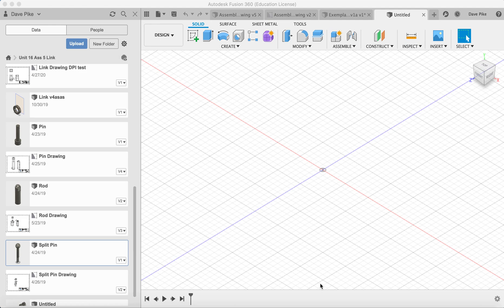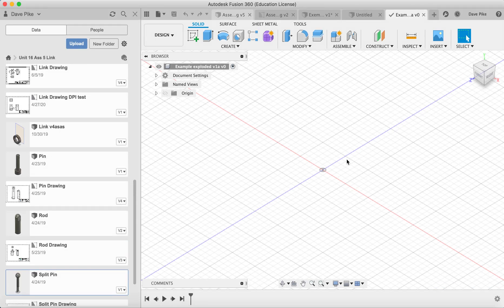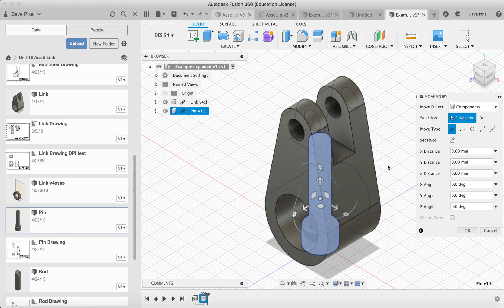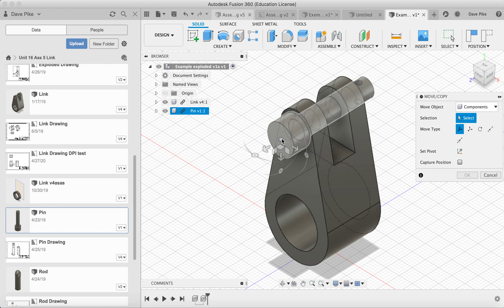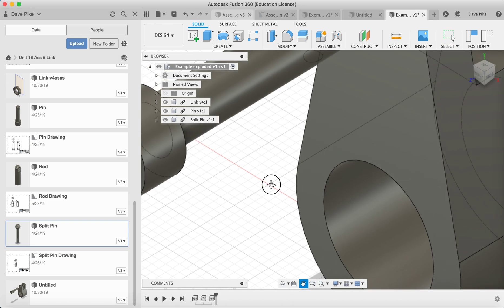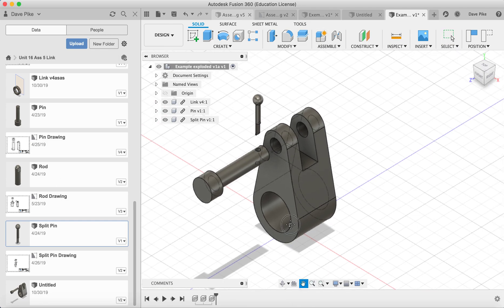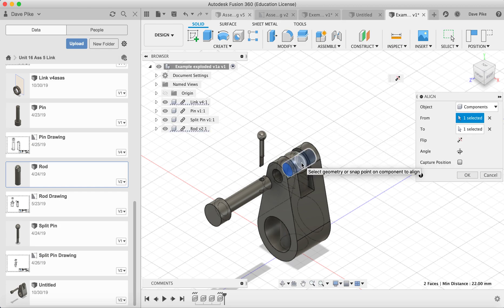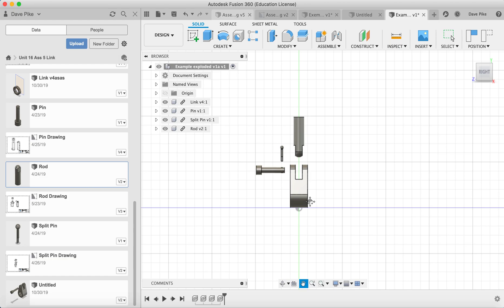Exploded assembly files in Fusion 360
This videos take you through the basic step combining components from different files to create an exploded view of your product assembly. This covers the use of :
Saving files
Inserting files into current design
Move tool
Align tool